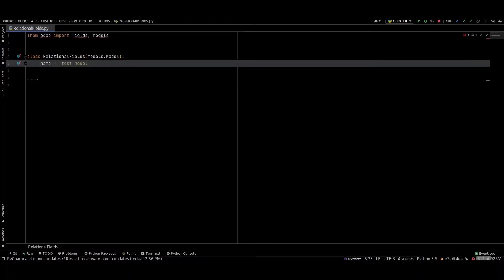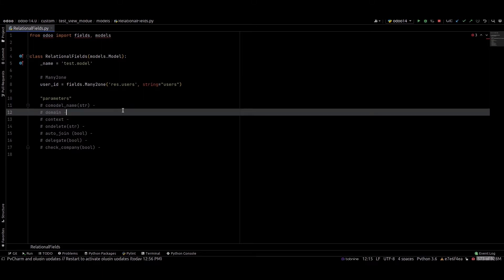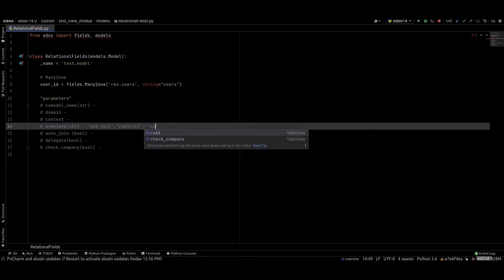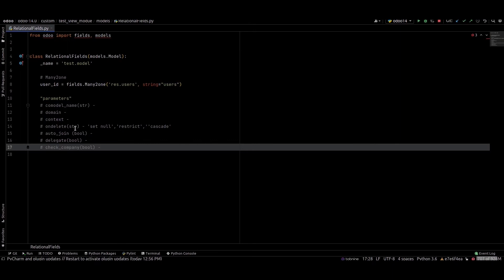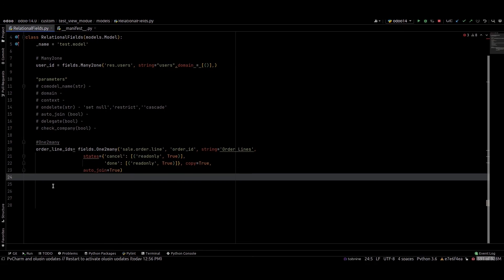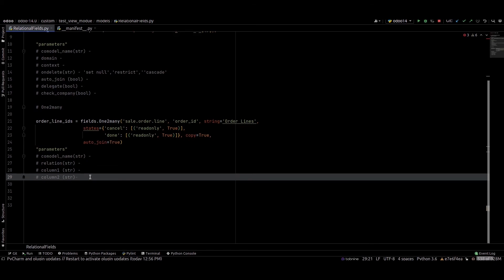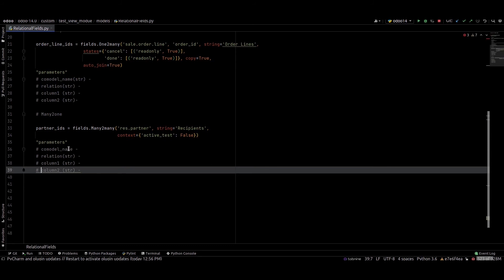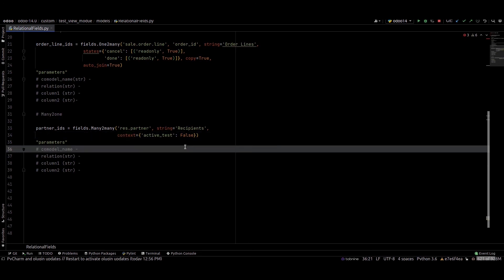Relational Fields in Odoo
Relational Fields provide the option to link the data of one model with the data of another model.
In Odoo, relational field types are One2many, Many2one, Many2many.

An One2many field is a one-way direction of selecting multiple records from a table.
For example, a Sales Order can contain multiple Sales Order Lines, which also contain multiple fields of information.
A Many2one field is a one-way direction of selecting one record from a table.
For example, you can have many product categories, but each product can only belong to one category.
A Many2many field is a two-way direction of selecting records from a table.
For example, multiple tags can be added to a lead’s form.